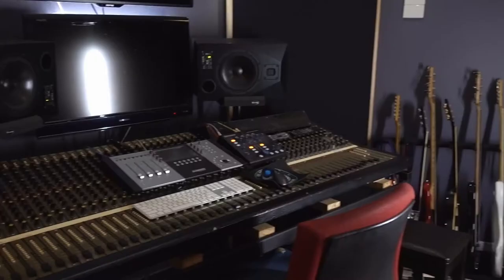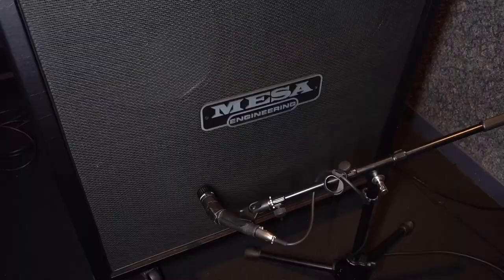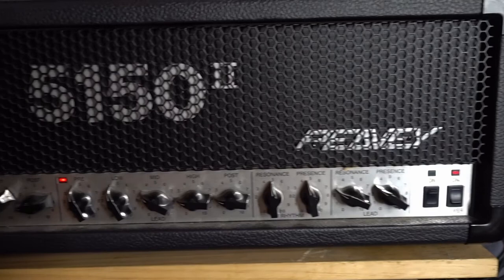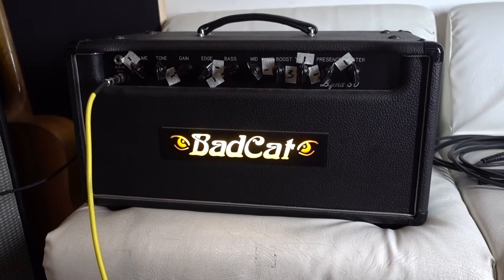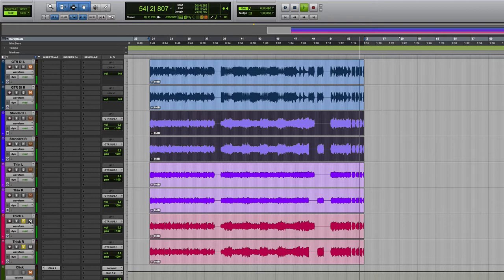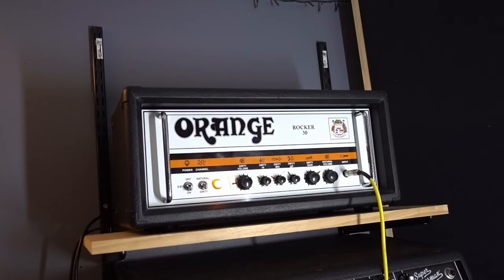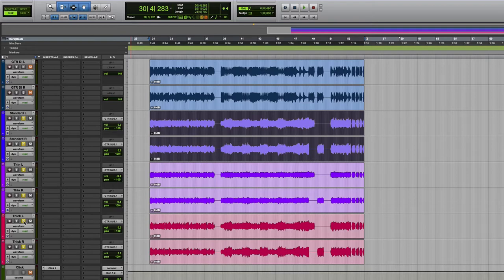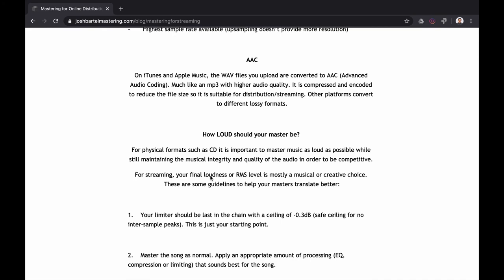Blending 3 Different Amps For 1 Guitar Tone (Peavey, Orange and Badcat)